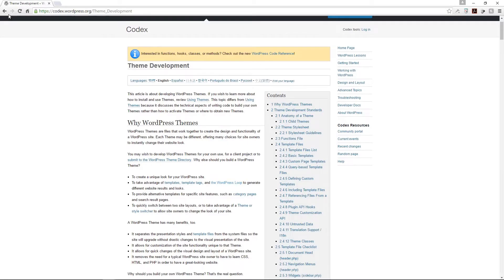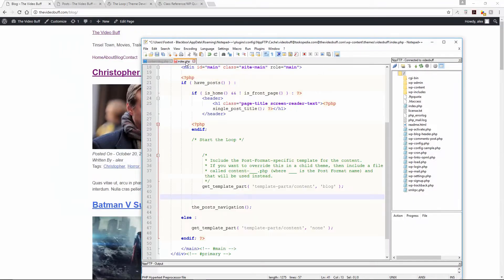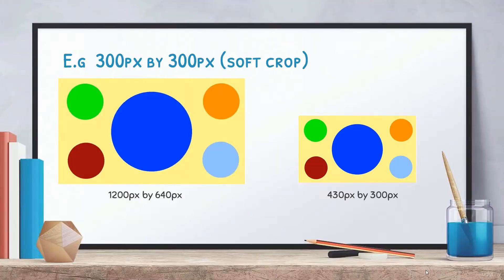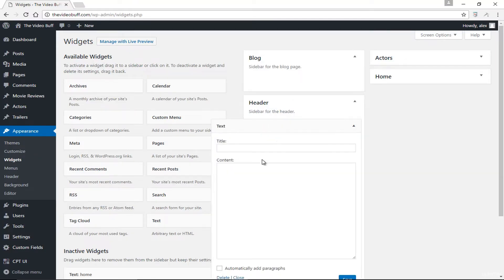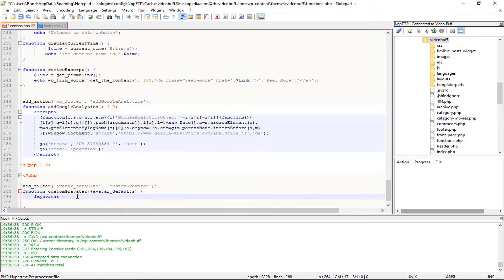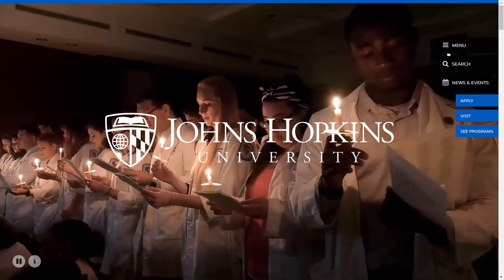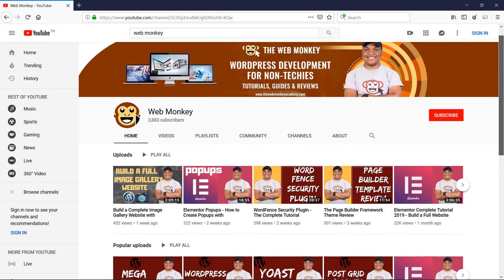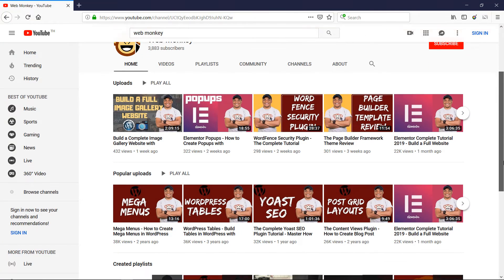WordPress Theme Development Course Promo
Have you ever wanted to learn how to customize a WordPress theme or plugin so that it looks and works exactly the way you want it to? Most times our ability to build a WordPress website depends heavily on what options are available to us by the theme and plugins we use. This course aims to break through this barrier by teaching you how to build your very own WordPress functions and templates.

Quick Summary of What You Will LearnIn this course, you will learn

How WordPress works behind the scenes to display content on your website

How to build your own custom page templates

How to write WordPress functions

How to work with custom post types and advanced custom fields

How to work with WordPress template tags

How to create and display your very own custom sidebars